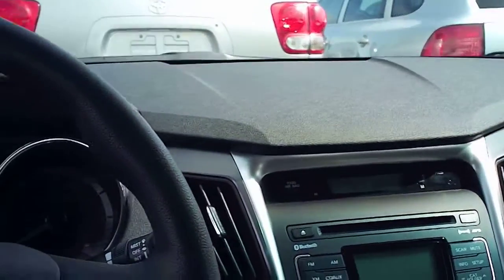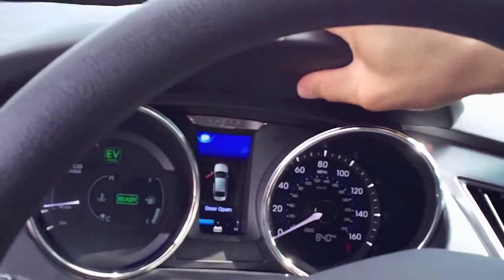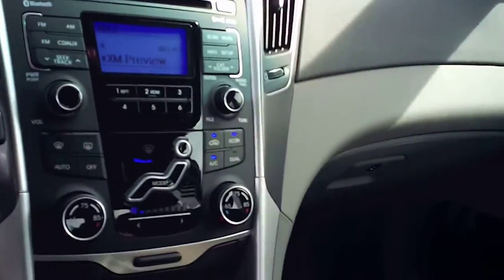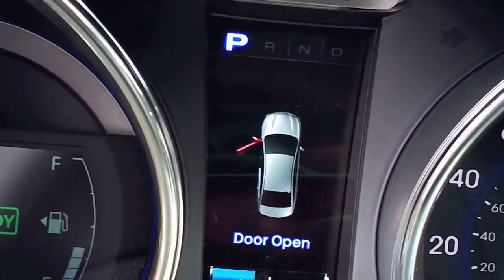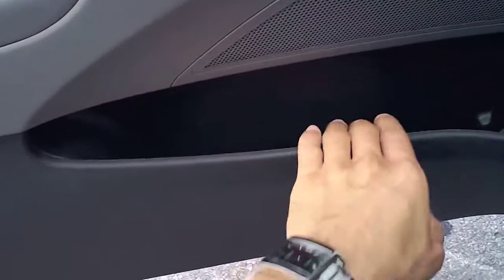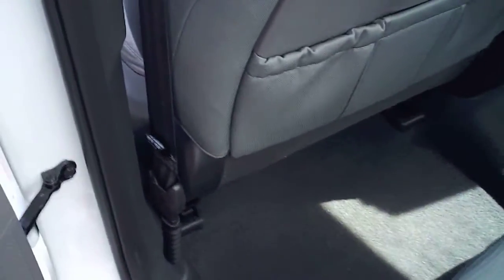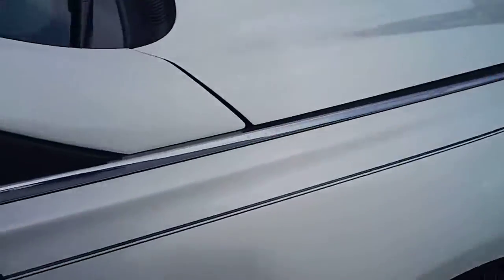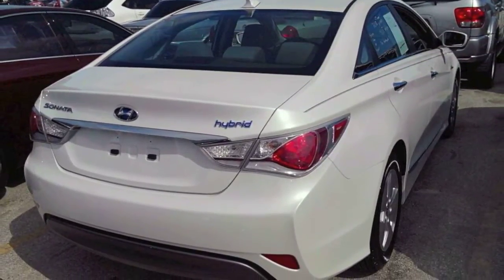2011 Hyundai Sonata Hybrid Start Up, Quick Tour, & Rev - 800 Miles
2011 Hyundai Sonata Hybrid

This tree hugger has a 2.4L 4 cyl which pumps 206 HP through a 6 speed auto.

Truthfully, Hyundai designers weren't in the right state of mind when designing the frontend to this car. And the ugly wheels follow through as well.    From that chrome eyebrow up front to that ugly chrome piece that runs from atop the fenders all the way to the rear glass. Like the Chromatic days in the 50's where everyone was gaga & placed chrome just everywhere.

Interior is a slight step up from the standard Sonata. I did like the bright & colorful LCD in the Instrument cluster & even the Korny sound effects when you start up the car lol...

Still prefer the Sonata Turbo over this & even more so the Optima.  Despite that preference, I feel Hyundai/Kia still need more time to really display what their products are made of. It's a trust that takes many years to earn. This car just hit mass & just about every journalist out there have stressed how the drivetrain still needs lots of refinement. We also need to see how this Hybrid version will last in the long run.